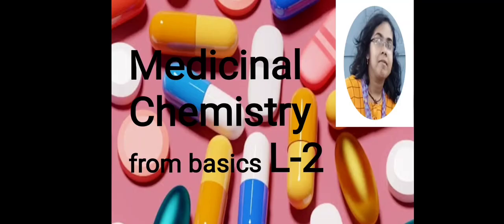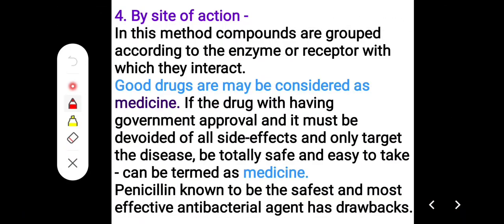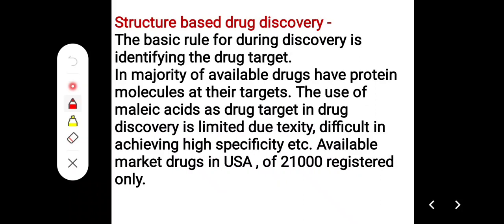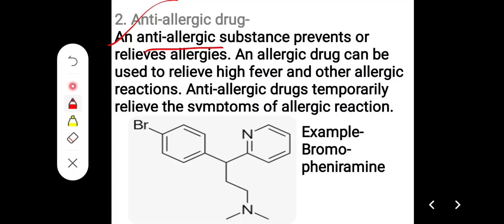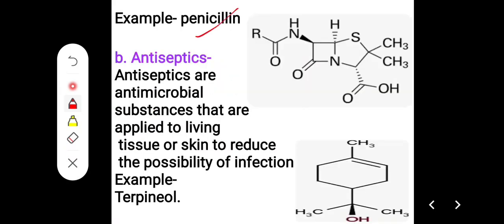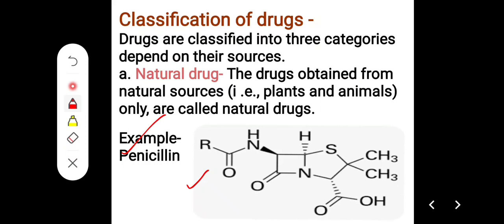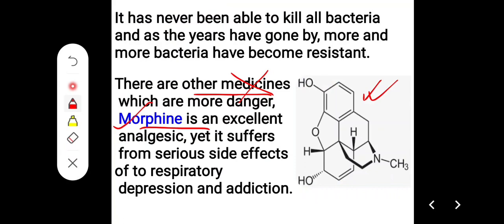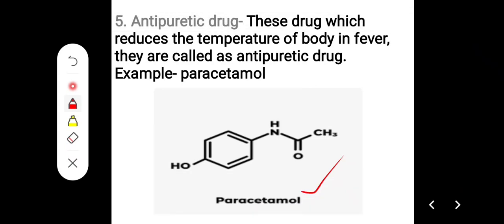Medical chemistry L-2